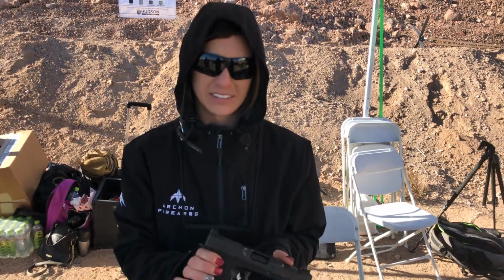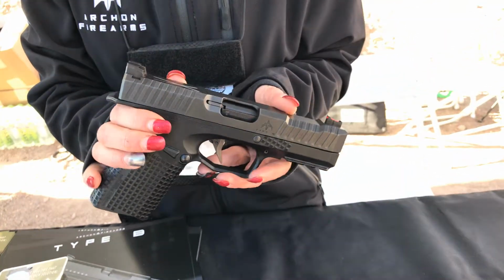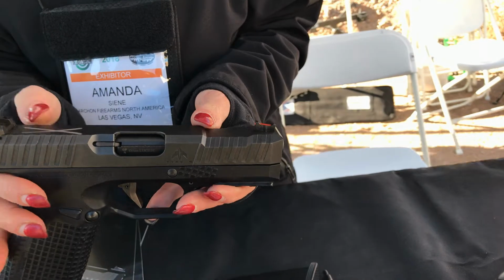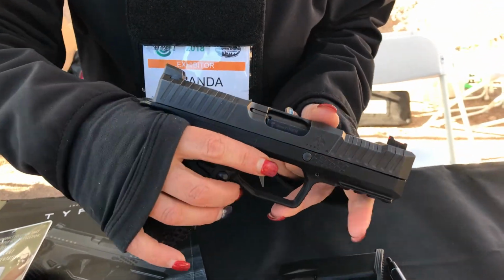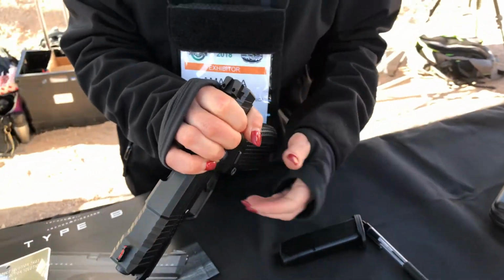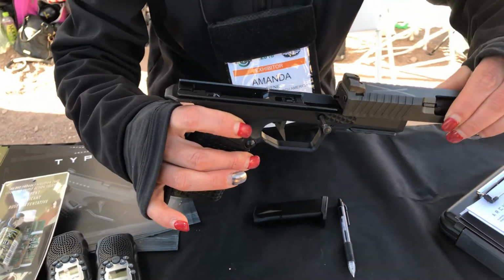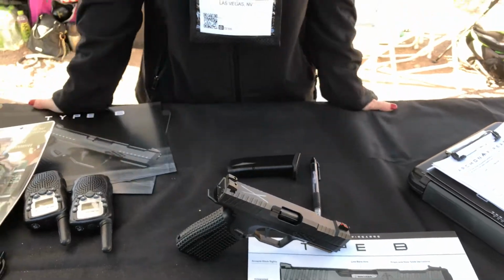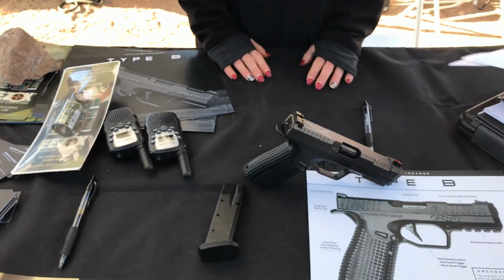Archon Firearms Type B Pistol Media Day 2018